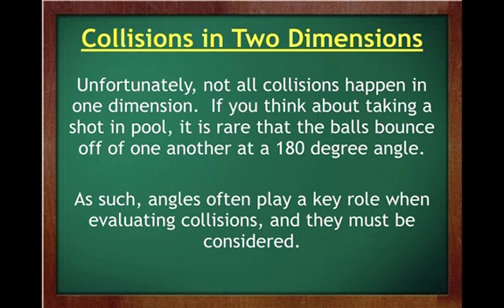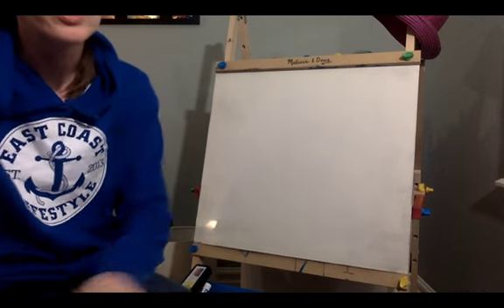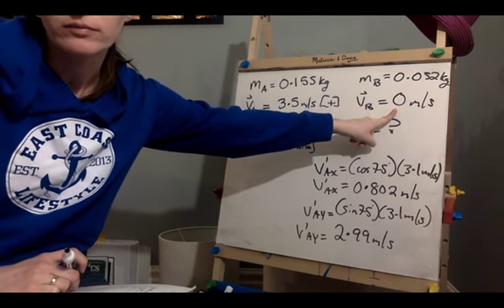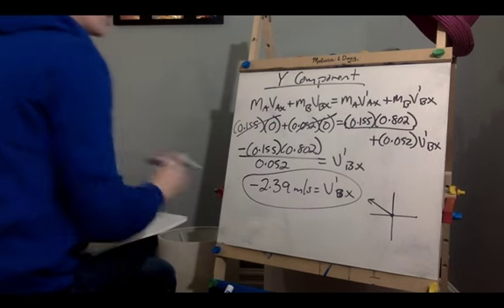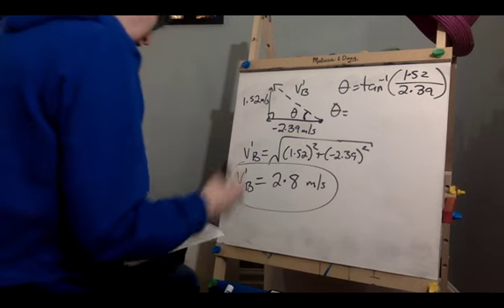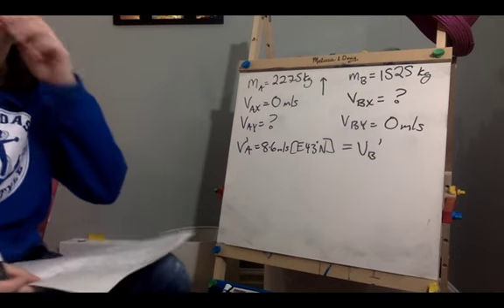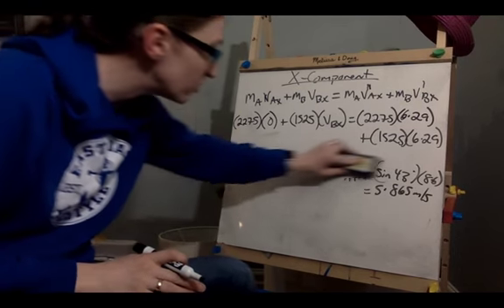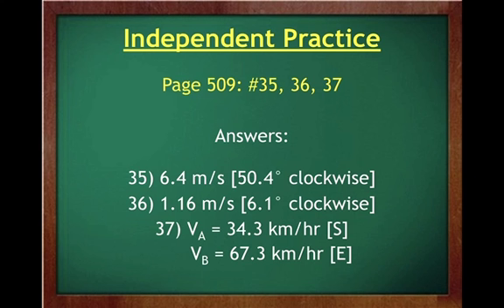Collisions in 2D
Physics 12 lesson on collisions in two dimensions.